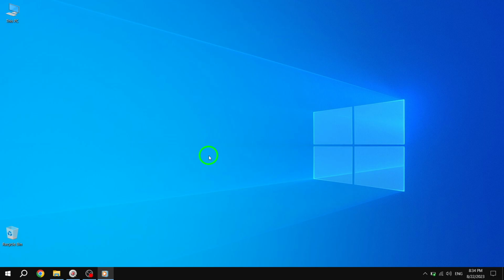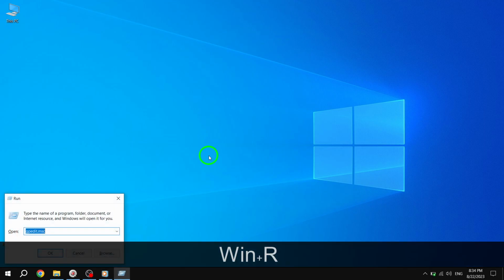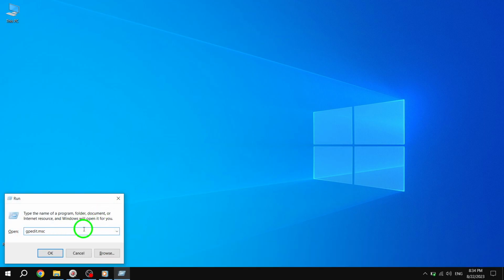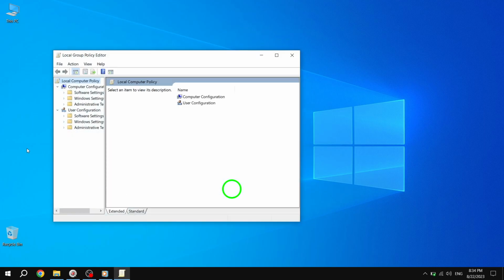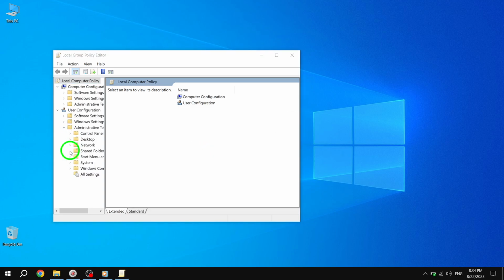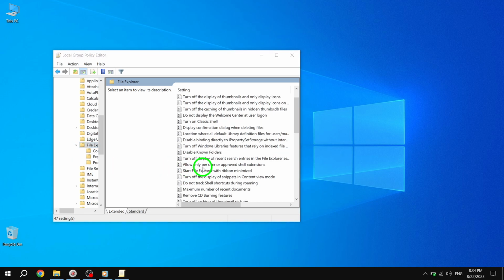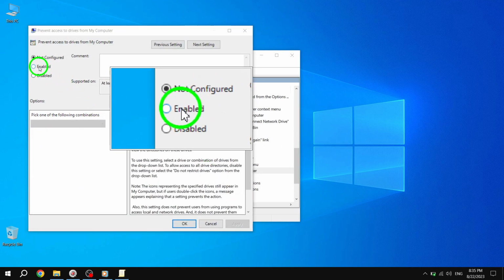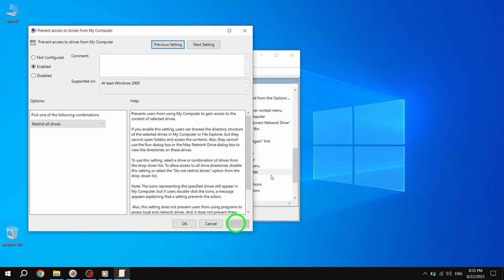How to Prevent Access to Drives in This PC on Windows 10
Learn how to prevent access to drives in This PC on Windows 10 with this step-by-step tutorial. Follow these steps to enhance the security of your drives:

1. Open the Run dialog box using Win + R, type "gpedit.msc," and click OK. This will open the Local Group Policy Editor.
2. Navigate to User Configuration - Administrative Templates - Windows Components - File Explorer in the Local Group Policy Editor.
3. Select the File Explorer folder on the left pane, then double click the setting titled "Prevent access to drives from My Computer" on the right pane.
4. Choose the Enabled radio button, select the drive or drive combinations you want to prevent access to, and click Apply.

These changes will take effect immediately without the need to restart Windows 10. If a user attempts to access the blocked drive from This PC, they will be blocked and receive an error message.

Enhance the security of your drives and protect your sensitive data with this simple method. Don't miss out on this essential Windows 10 tutorial!